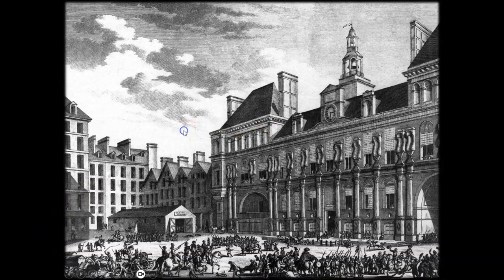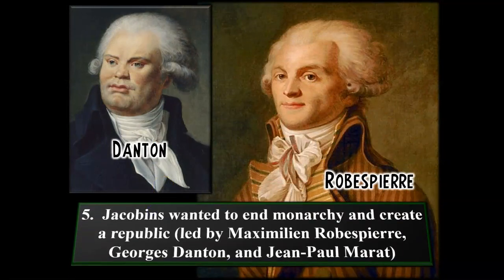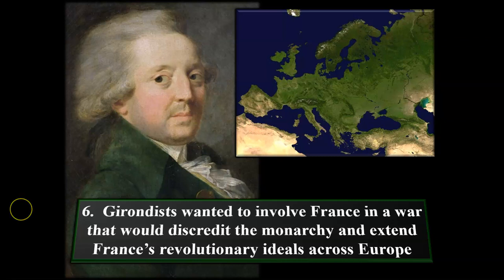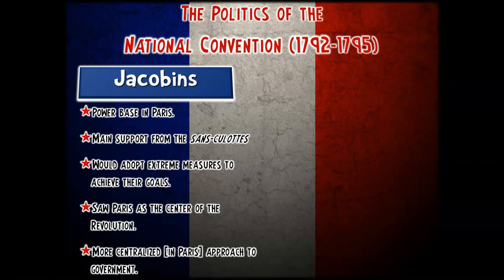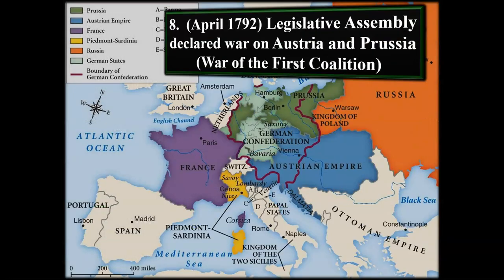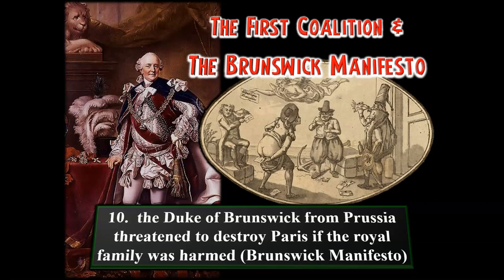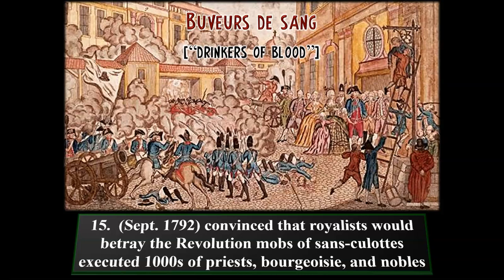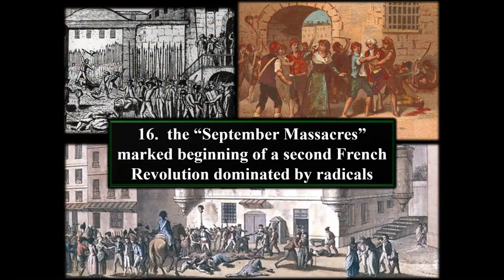HIST 118 French Revolution Part 3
History 118 - Modern Western Civilization
Jonathan Parker
Spring 2024 - Illinois Central College